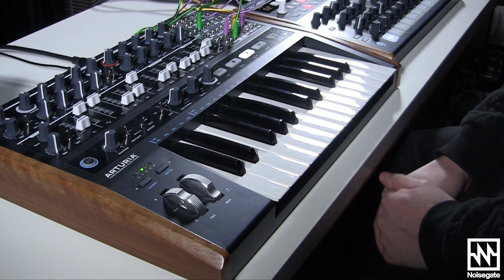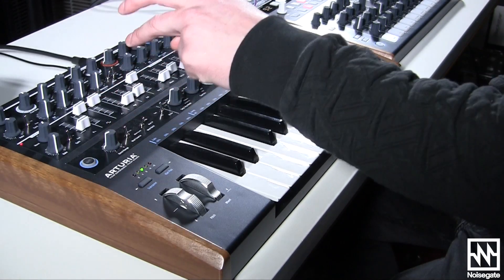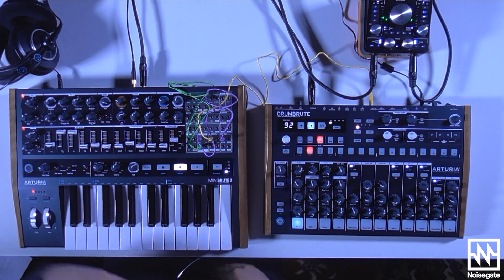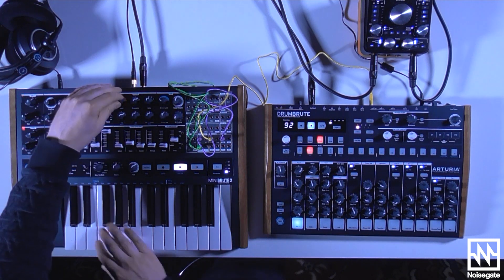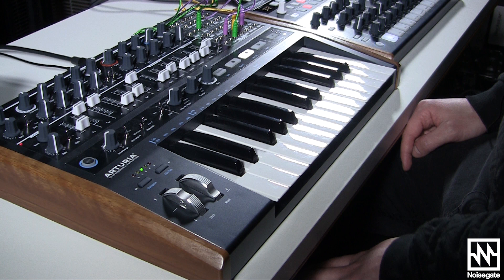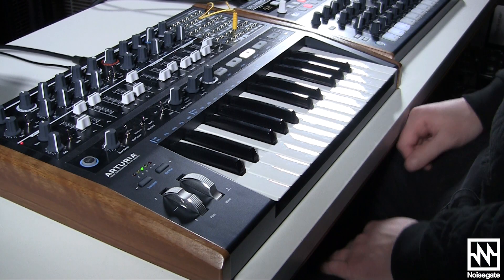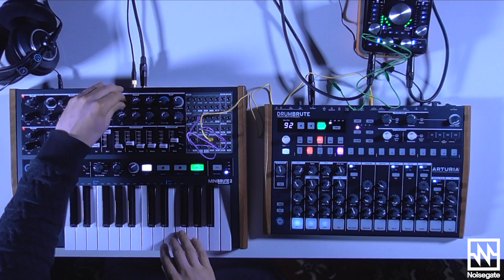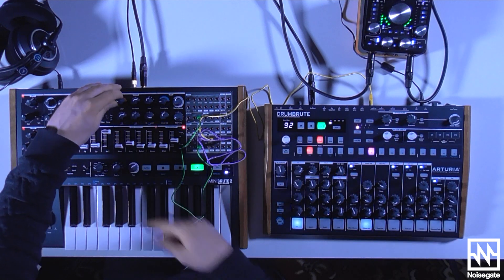ARTURIA: Minibrute 2- Creating Sounds With the New Patch Bay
Tristan from Noisegate has a jam with the new Arturia Minibrute 2 and the Drumbrute. He also shows us how easy it is to create and tweak sounds using  the new patch bay.